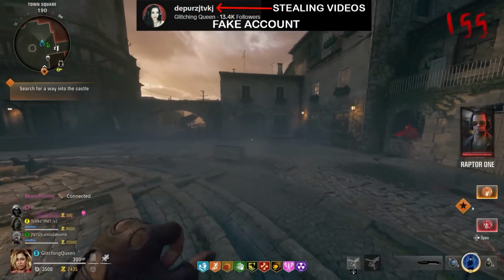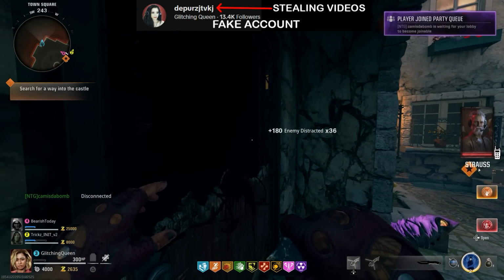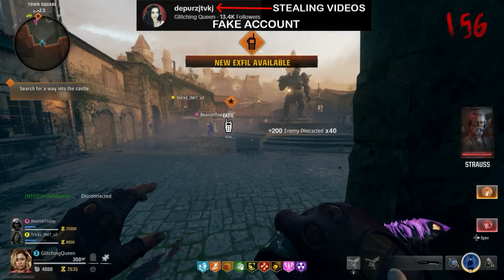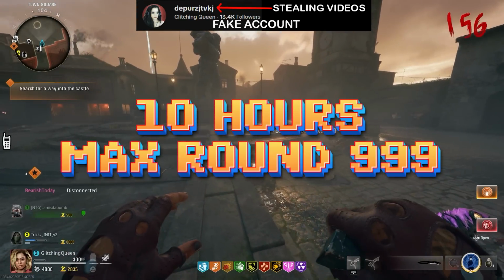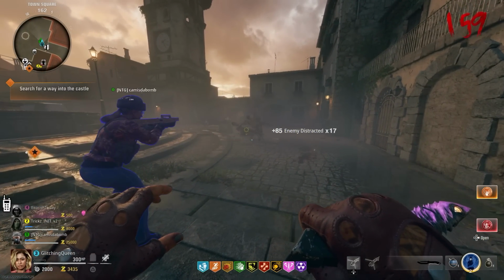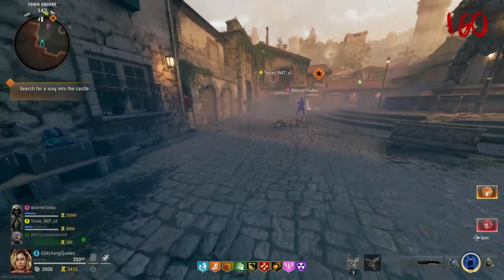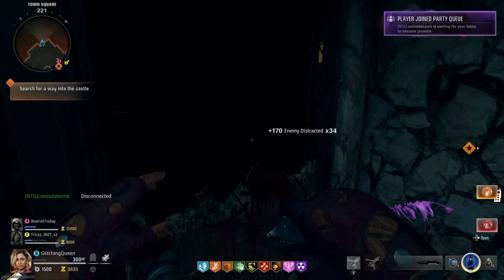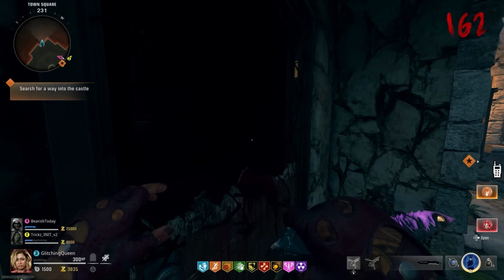ROUND 999 ROUND SKIP (Unlimited GobbleGum) Black Ops 6 Zombies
Call of Duty Black Ops 6 Zombies. Here is an insanely FAST round skip glitch using and Unlimited GobbleGum "Timed Out". This is so east to do and you can get to max round 999 fast!

Shout out to my crew!
Ben Cole
Cam
Bearish
Trickz